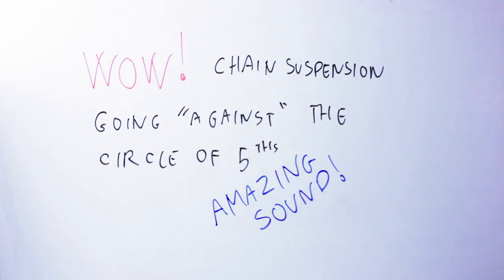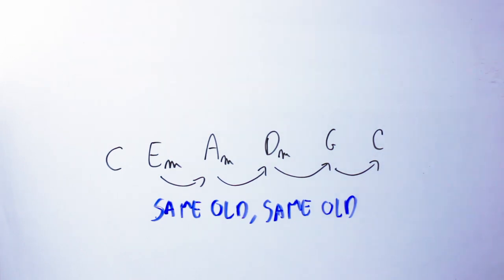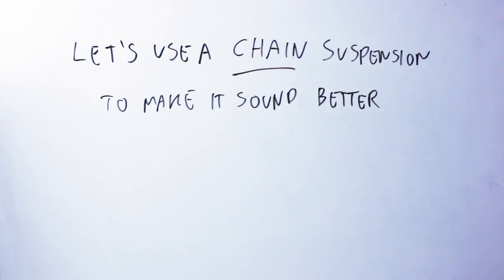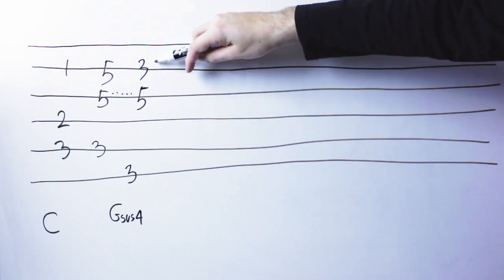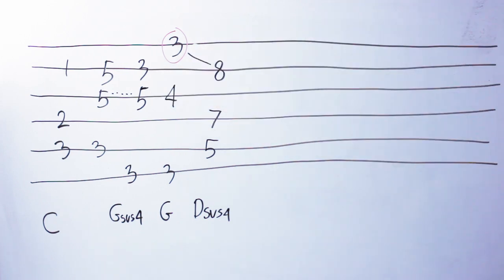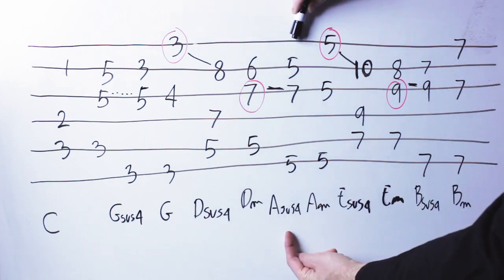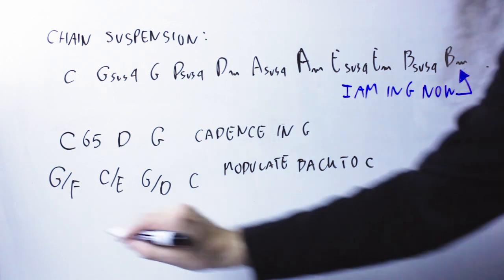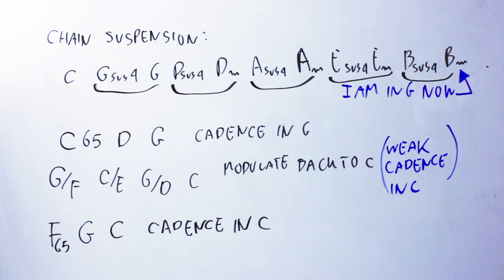Circle Of 5ths + CHAIN SUSPENSIONS = GORGEOUS Sus Chord Progressions [Guitar Harmony]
What's the best way to write chord progressions with the circle of fifths? To me, this method is one of the best-sounding ways to write with the circle of fifths.